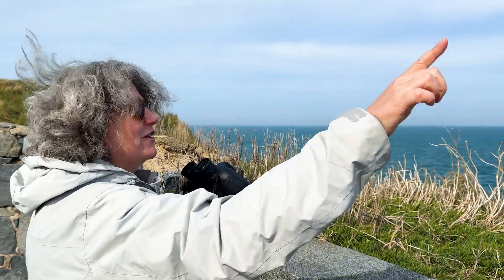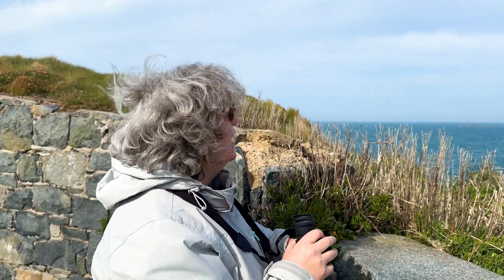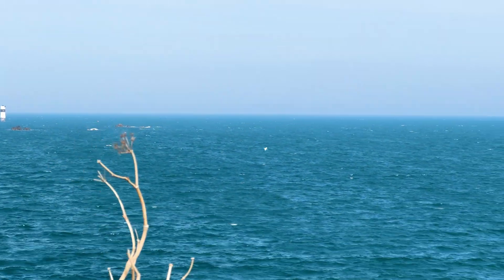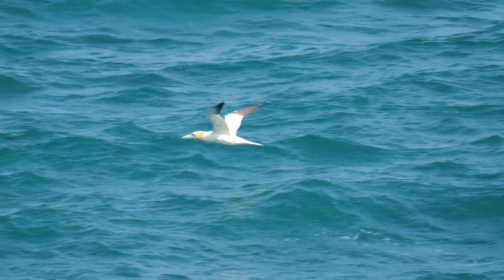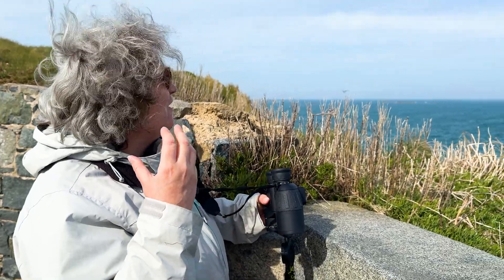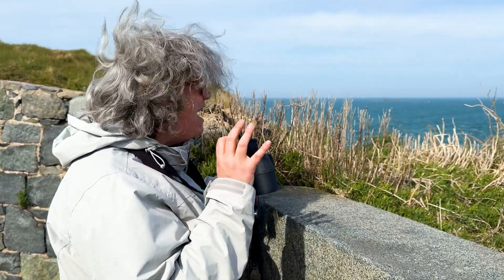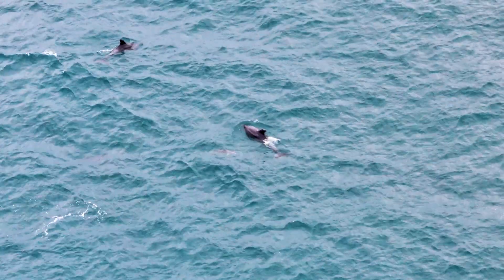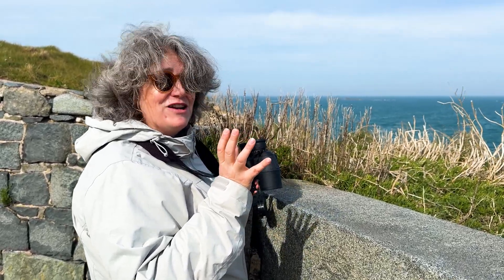Dolphin Spotting with the Guernsey Scientist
Join the Guernsey Scientist as he sets out to spot bottlenose dolphins off the coast of Guernsey. Discover what makes these marine mammals so special, how to identify them, and where you're most likely to find them around the island. It’s part science, part adventure – and 100% wild.

00:31 Fort Doyle
00:41 Perfect for spotting Dolphins
00:58 How we record sightings
01:35 Theres a Gannet
02:04 Dolphin Species
02:35 Come out with binoculars

Got your own dolphin sightings? Share them in the comments.

🎥 Filmed on location in the Bailiwick of Guernsey
🔬 Presented by: The Guernsey Scientist
🌊 A Wild Islands production